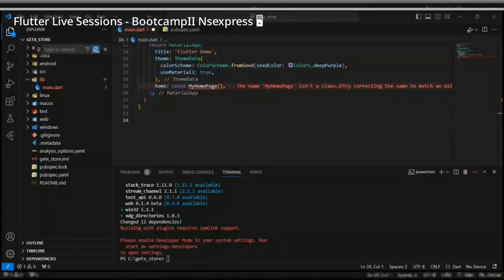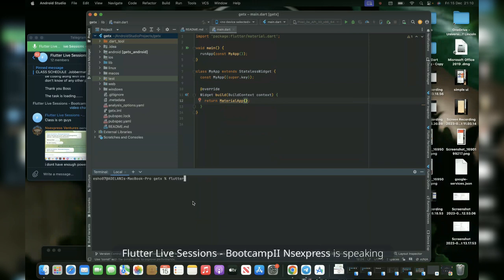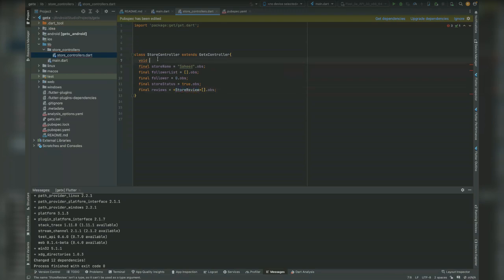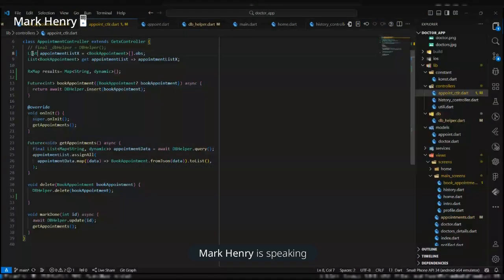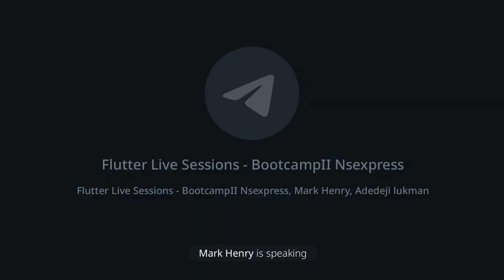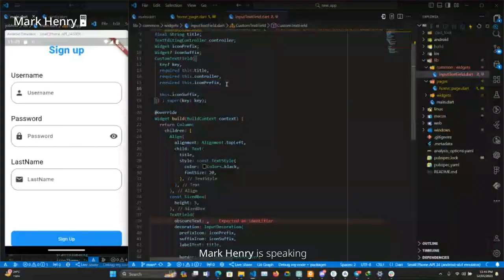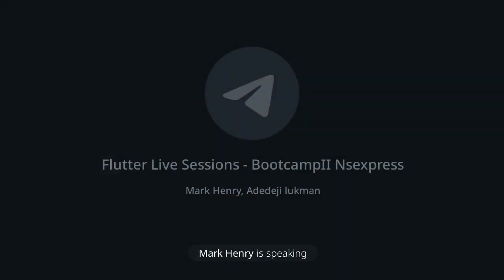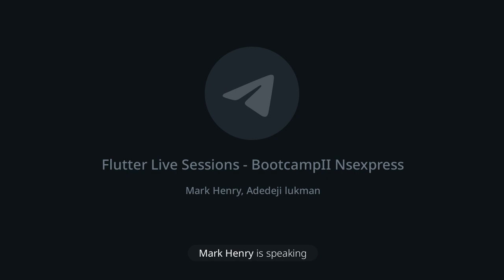CLASS EIGHT PRACTICAL APPLICATION OF EVERYTHING LENGHT AUTHENTICATION SCREEN BOOTCAMPII